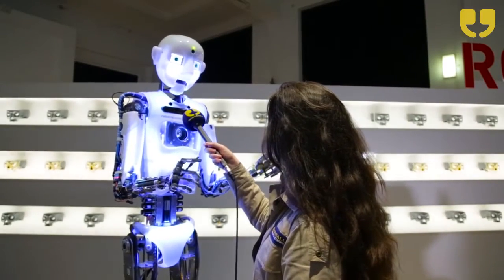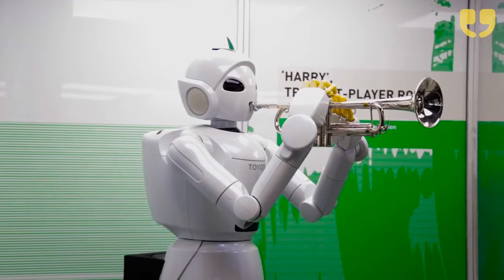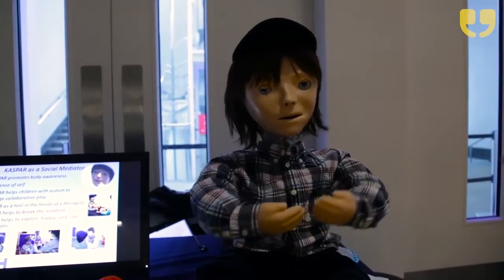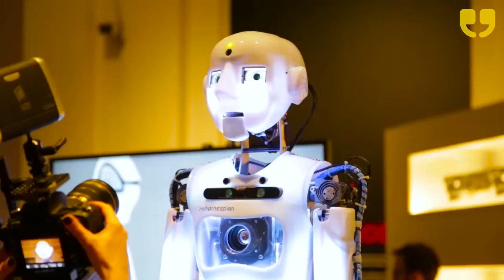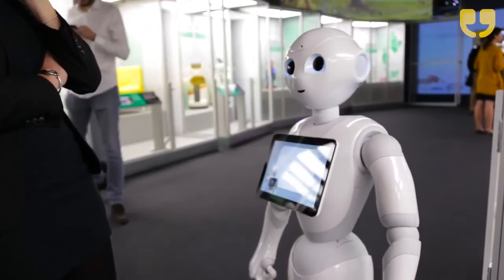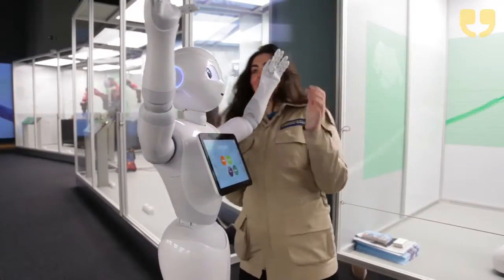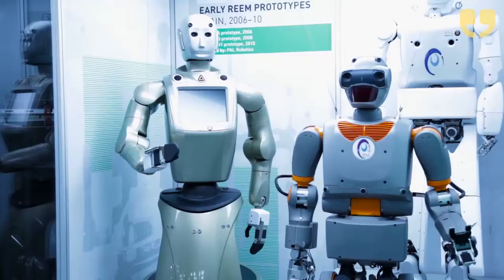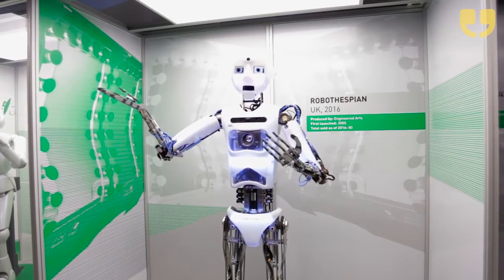Robots Exhibition at The Science Museum in London by WinkBall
The Science Museum takes us on a 500 year evolving story of Robots in their new science exhibition. Will Robots take over in the future?